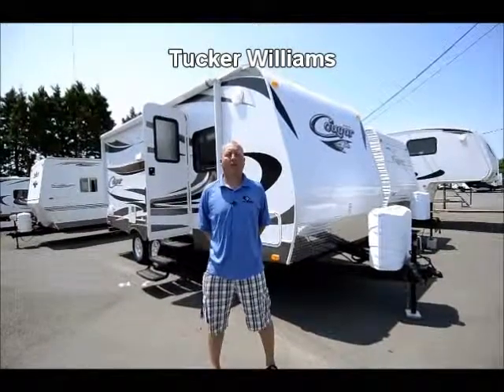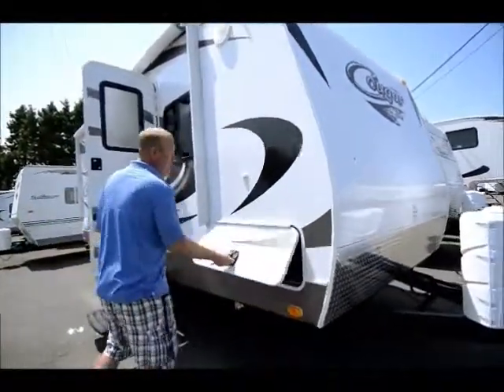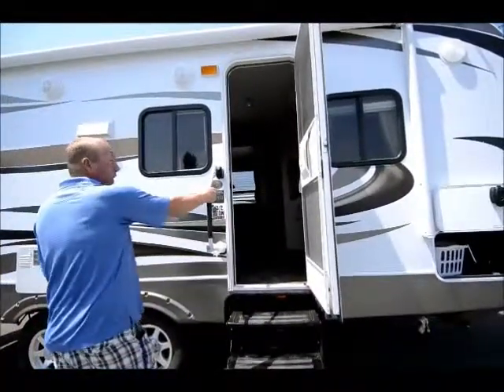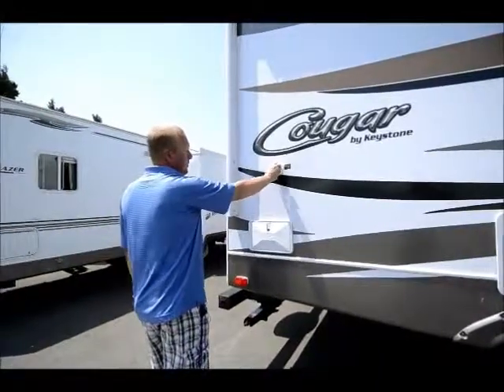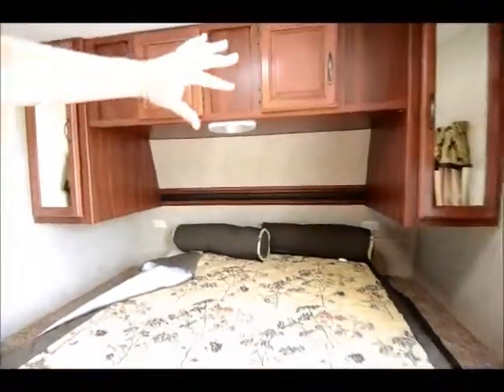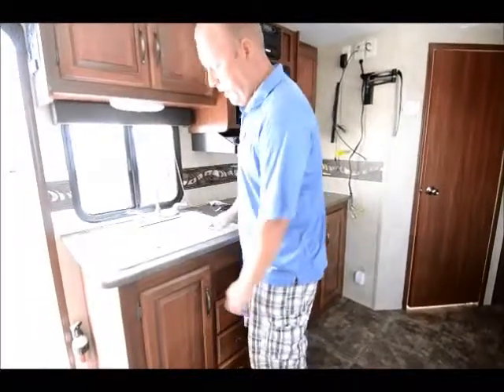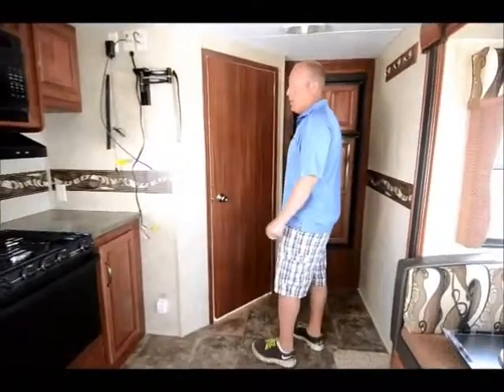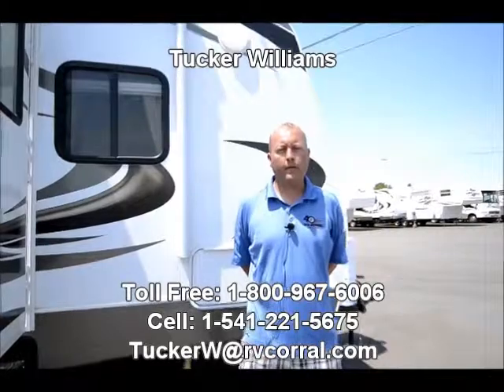The RV Corral 2014 Keystone Cougar 19RBE